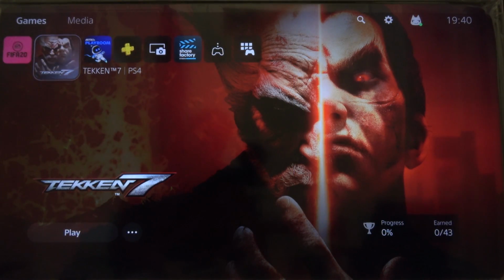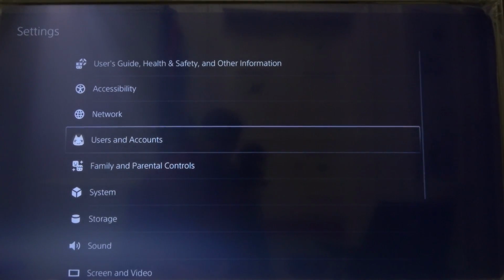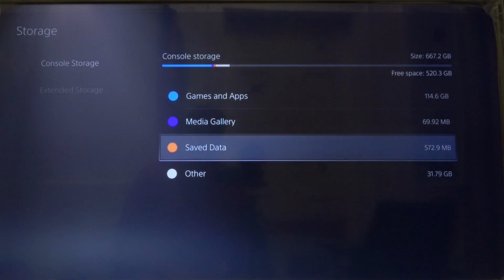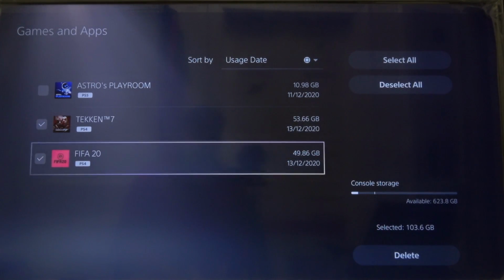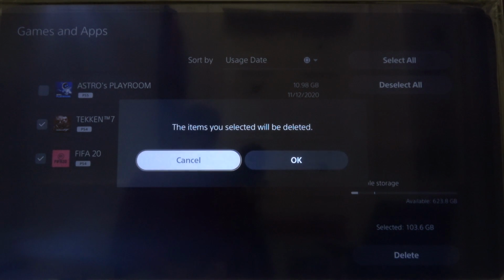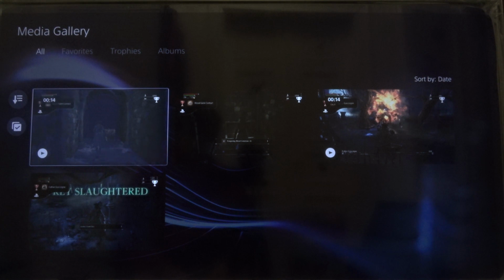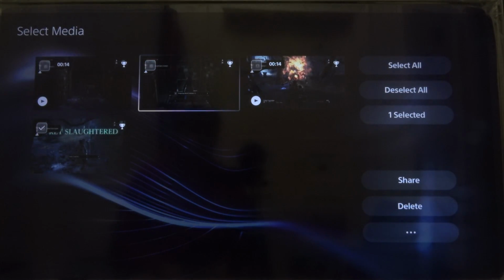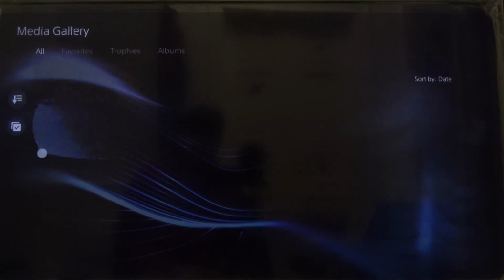How to Clear Storage in SONY PlayStation 5 – Delete Cache Files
Find out more info about SONY PlayStation 5:
Come along with the uploaded tutorial, we teach you how to clean storage in PlayStation 5. If you wish to speed up the system of the PS5 console, check out the above video guide and delete cache files in PlayStation 5 together with us. Let’s follow the uploaded video guide and refresh the system of the PS5 console successfully. Visit our HardReset.info YT channel and find more super useful tutorials for your PlayStation 5.

How to clean storage in PlayStation 5? How to remove cache files in PlayStation 5? How to delete cache files in PlayStation 5? How to clean internal storage in PlayStation 5? How to delete cache files from PlayStation 5? How to clean PS5 storage?